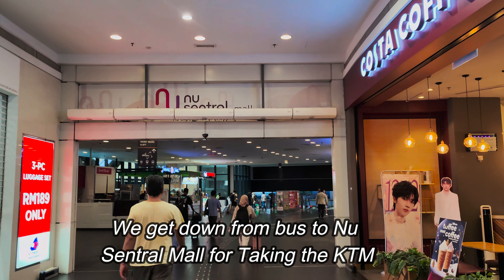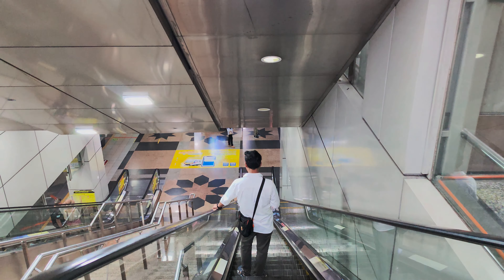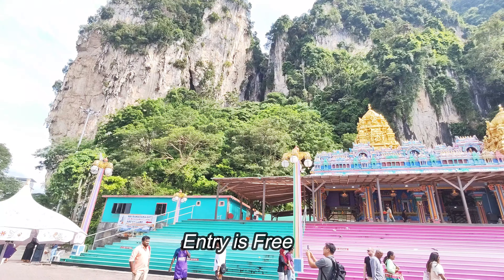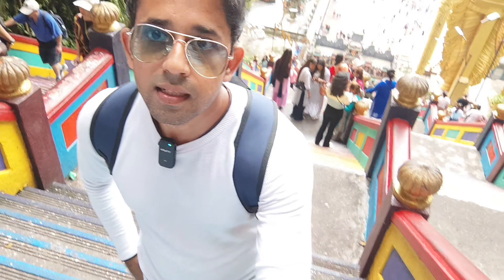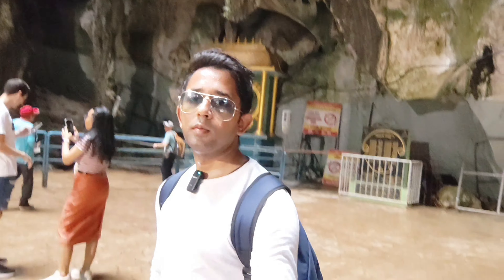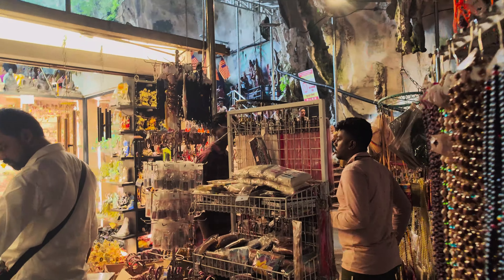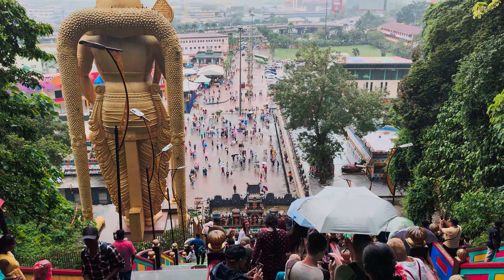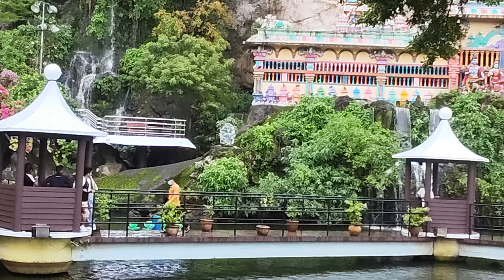Batu Caves Tour || Inside Cave view || Most Visited place in Kuala Lumpur || Best Place in Malaysia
In this video, We will show you how you can reach to Batu Cave from NU Sentral Mall, Kuala Lumpur, Malaysia. First you need to take bus to NL Sentral from there you need to take KTM from platform number 5 you will get the train and Batu is the last stoppage and it will take around 40 minutes to reach and ticket price in 3 ringgit.

Youtube channel Name: Analyst To Traveller Vlog